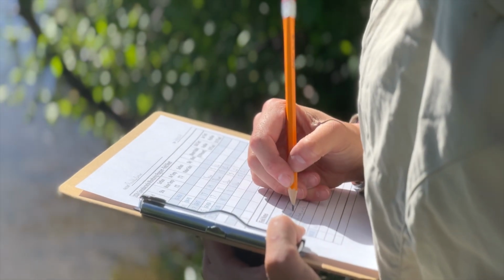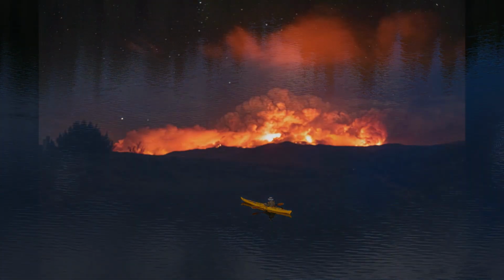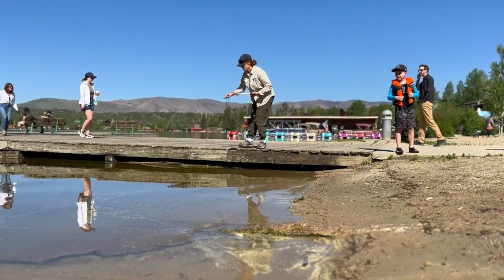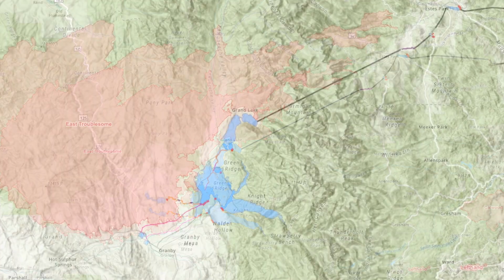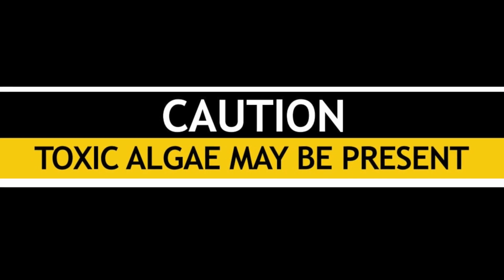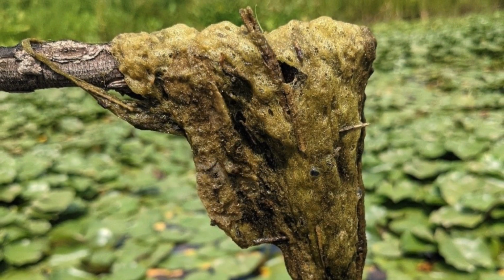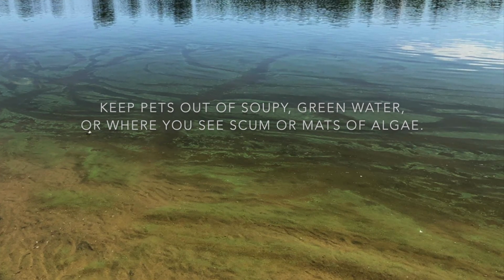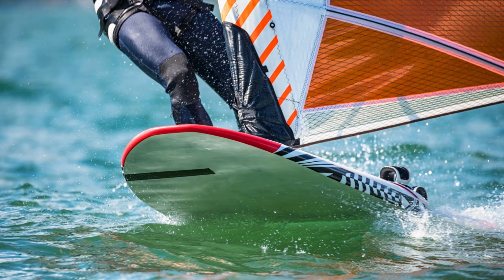Cyanobacteria Monitoring at Grand County's Lakes and Reservoirs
With increases in nutrients flowing in from the 2020 East Troublesome Fire burn area, there is increased potential of cyanobacteria blooms occurring in Lake Granby, Shadow Mountain Reservoir, Grand Lake and Willow Creek Reservoir during the warm summer months. This video highlights how various Grand County entities are collaborating to closely monitor cyanobacteria levels, and also provides tips for local residents and visitors on how they can stay safe out in the water.